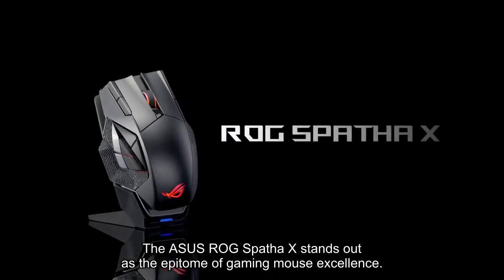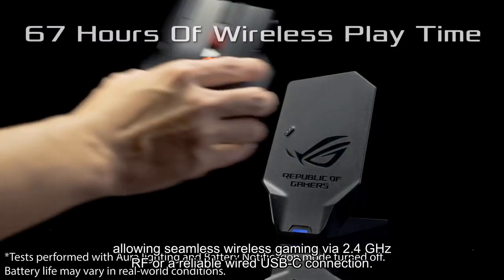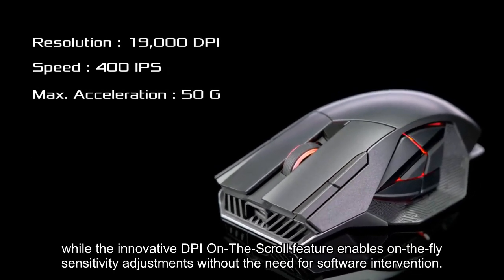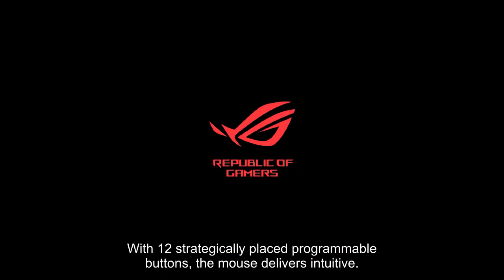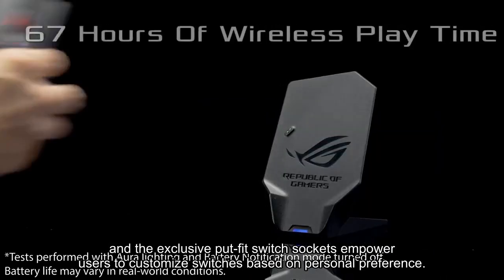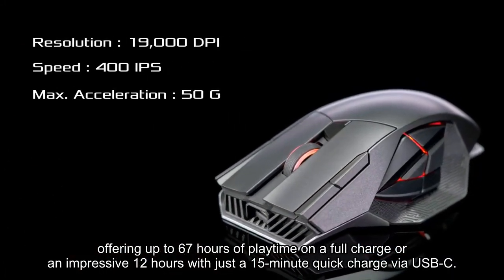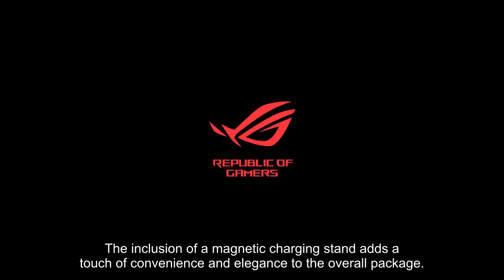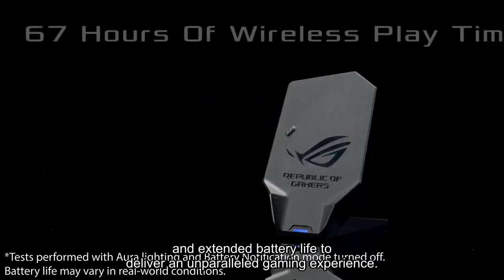Review ASUS ROG Spatha X - Top 5 Best Gaming Mouses On Amazon 2024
ASUS ROG Spatha X Wireless Gaming Mouse (Magnetic Charging Stand, 12 Programmable Buttons, 19,000 DPI, Push-fit Hot Swap Switch Sockets, ROG Micro Switches&Paracord and Aura RGB lighting),Black

Check the price or purchase in the

The ASUS ROG Spatha X stands out as the epitome of gaming mouse excellence, offering a perfect blend of cutting-edge features and unparalleled performance. Its dual-mode connectivity sets it apart, allowing seamless wireless gaming via 2.4 GHz RF or a reliable wired USB-C connection. The 19,000 DPI optical sensor ensures precision beyond compare, while the innovative DPI On-The-Scroll feature enables on-the-fly sensitivity adjustments without the need for software intervention. With 12 strategically placed programmable buttons, the mouse delivers intuitive and responsive control, giving gamers a competitive edge. The durability of the switches is noteworthy, featuring gold-plated electro-junctions for a remarkable 70-million click lifespan, and the exclusive put-fit switch sockets empower users to customize switches based on personal preference. The mouse's ultra-long battery life is a game-changer, offering up to 67 hours of playtime on a full charge or an impressive 12 hours with just a 15-minute quick charge via USB-C. The inclusion of a magnetic charging stand adds a touch of convenience and elegance to the overall package. In conclusion, the ASUS ROG Spatha X stands as the pinnacle of gaming mice, combining state-of-the-art technology, customizable features, and extended battery life to deliver an unparalleled gaming experience.